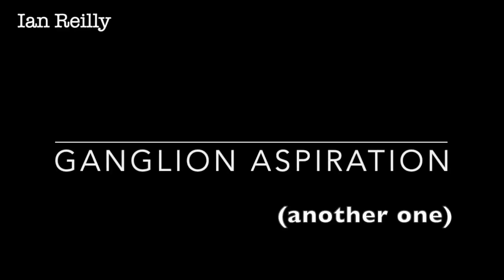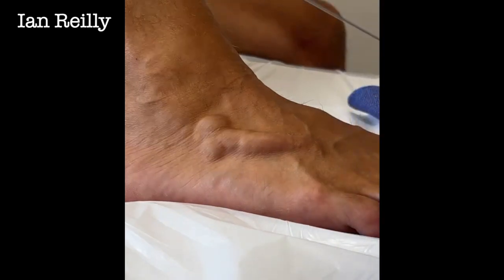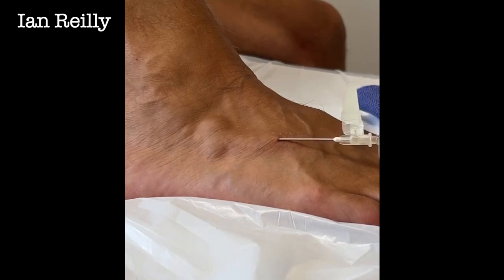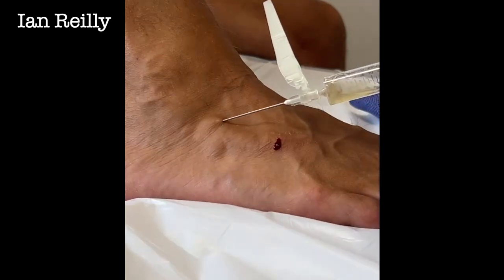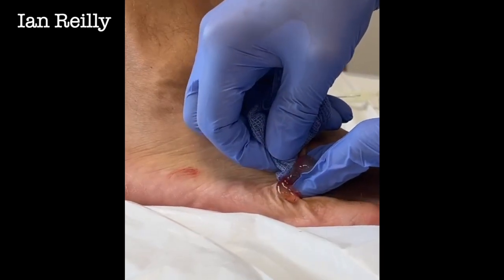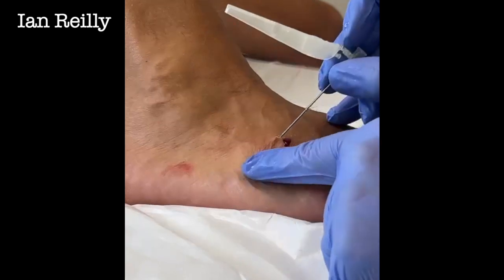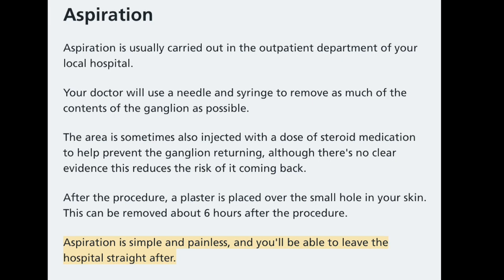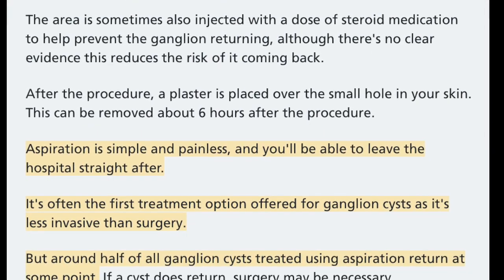Video - aspiration of an odd shaped ganglion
Yes - very odd shape, which was pointed out to me after by my students.

which gives a good overview of ganglia.